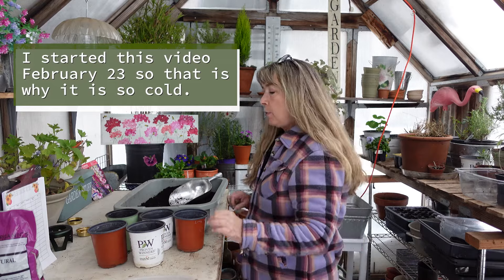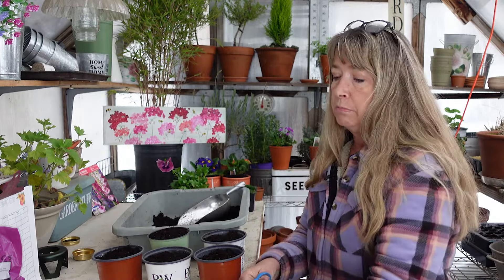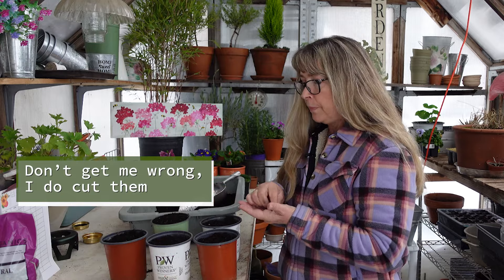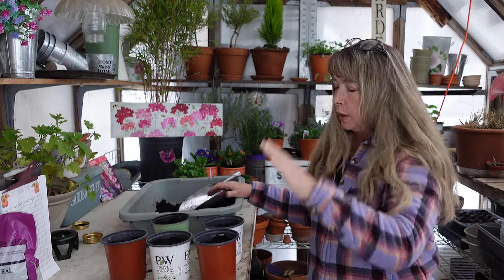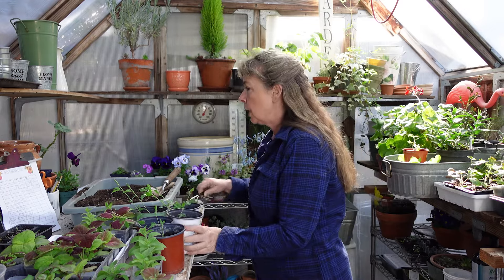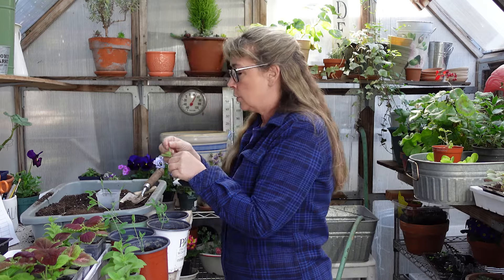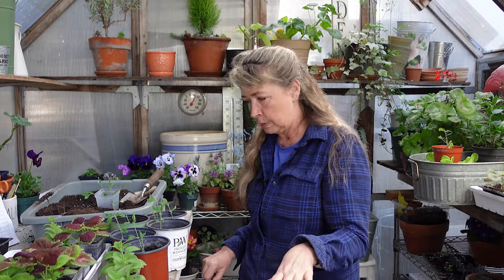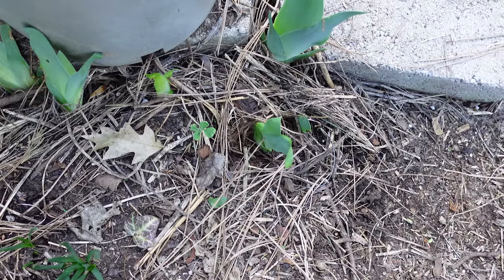Why Grow Sweet Peas in the Cold?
Have you tried growing your Sweet Peas in the Cold? I listen to different flower farming podcasts and just recently a couple of flower farmers were talking about how to get great Sweet Peas.  Letting them get started in the cold instead of in a warm house was the ticket.

~Tools~

Mailing Address:
Pamela Groppe